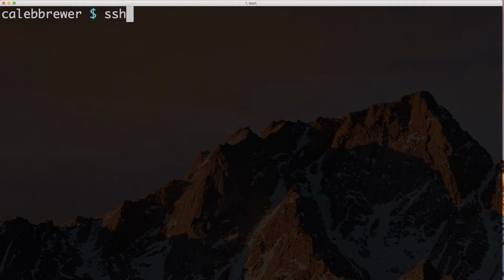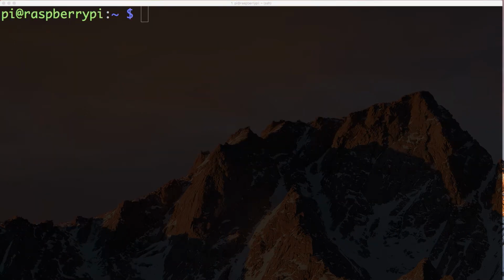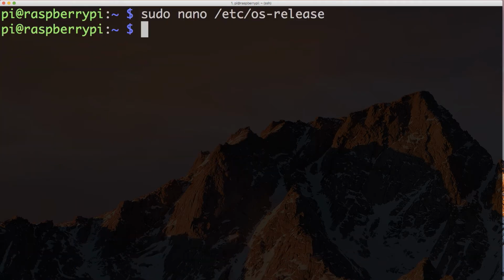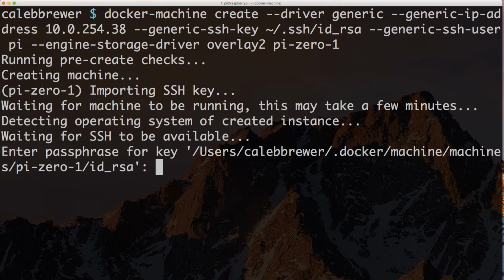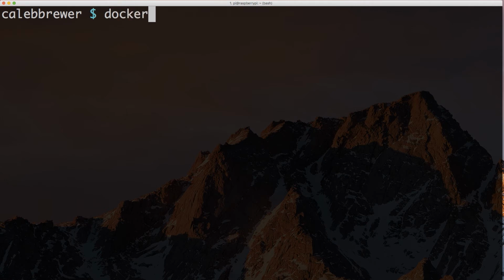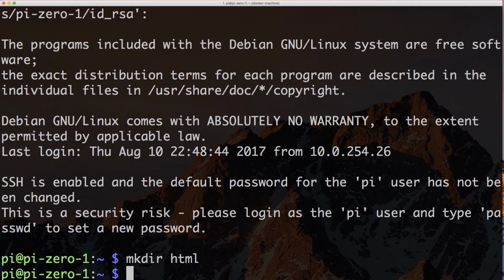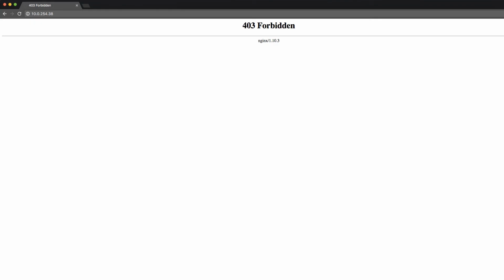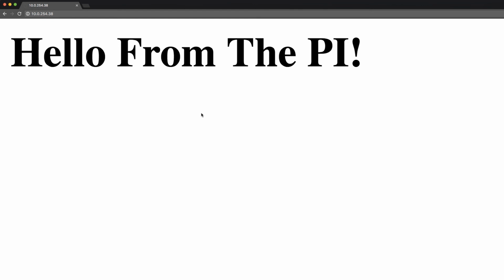Docker Machine on Raspberry Pi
In this video, I set up docker and docker machine on my Pi zero-w.